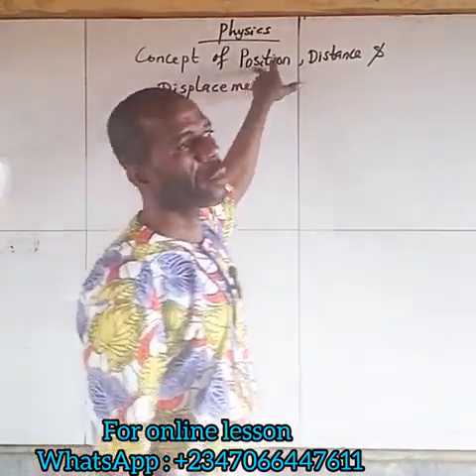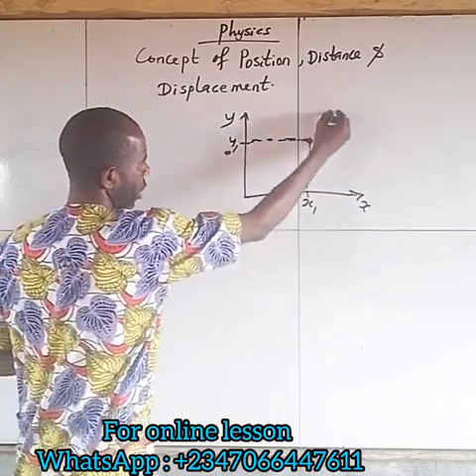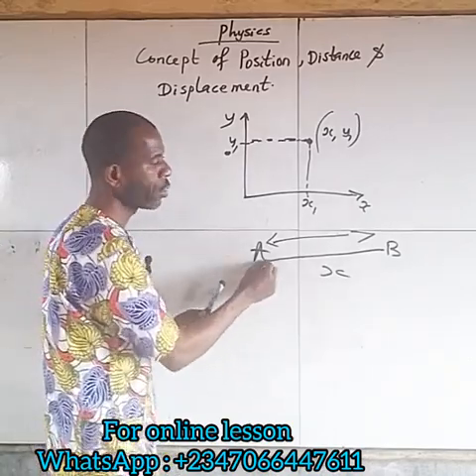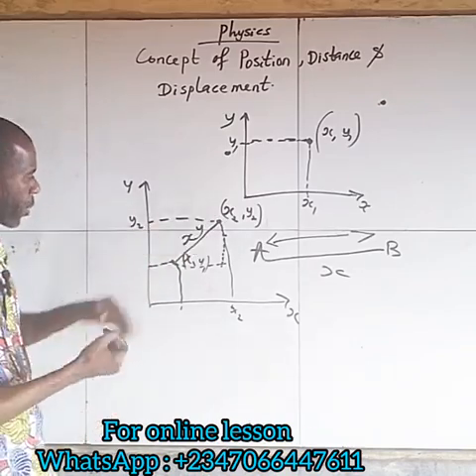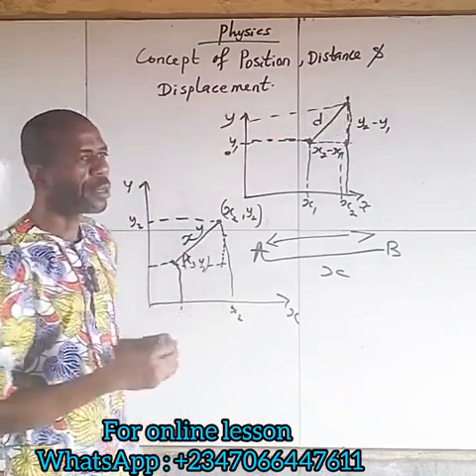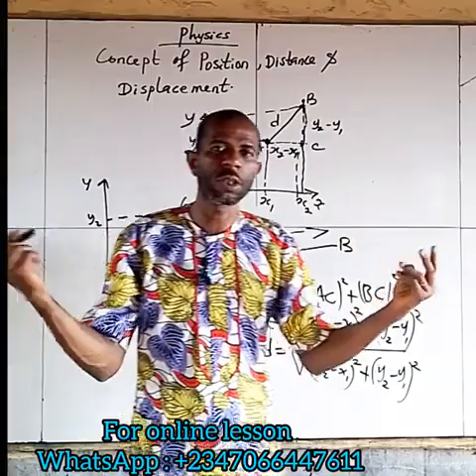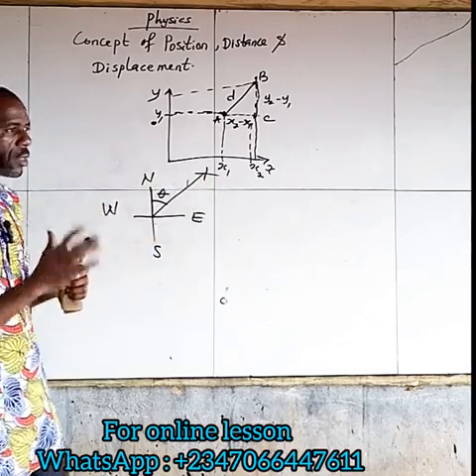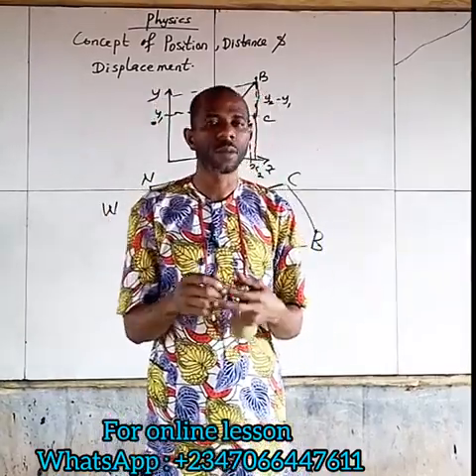INTRODUCTION TO POSITION, DISTANCE AND DISPLACEMENT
Watch this video to the end and get full understanding of these topics